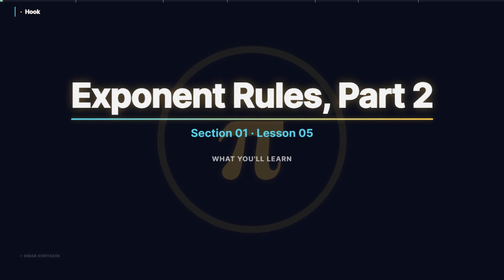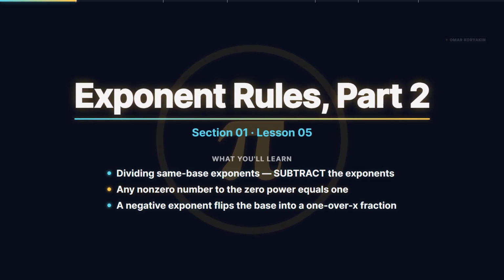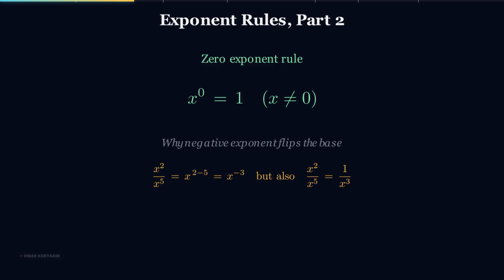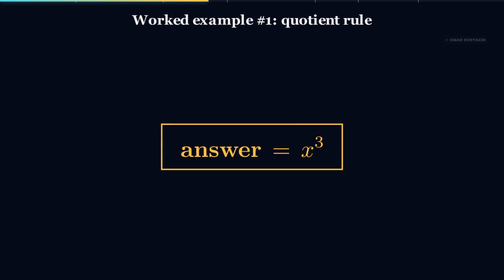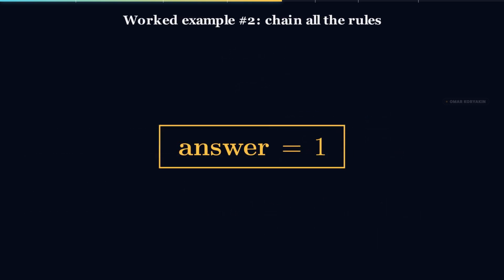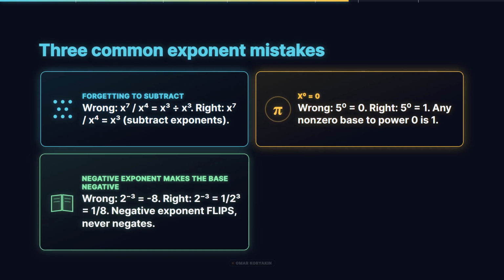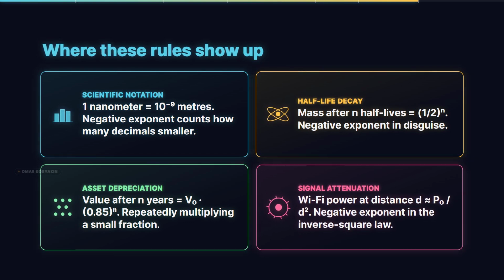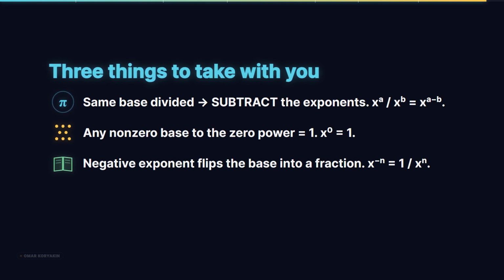Algebra Masterclass | S01E05: Exponent Rules Part2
This is the lesson I wish I had in school. Exponent Rules Part 2 explained without the confusing textbook jargon.

IN THIS LESSON:
- By the end of this lesson you will have all six exponent rules at your disposal and any exponent expression you ever meet can be simplified to a clean form using only these six rules.

CHAPTERS
0:00 Introduction
1:06 Rule 1: The Basics
1:21 Rule 2: Product of Powers
5:30 Worked Example
6:44 Practice Problem
9:50 Practice Problem